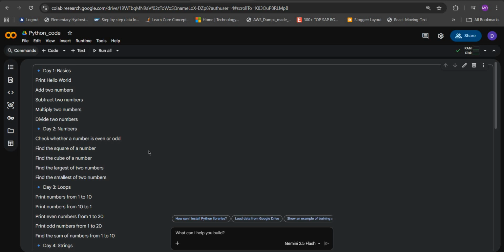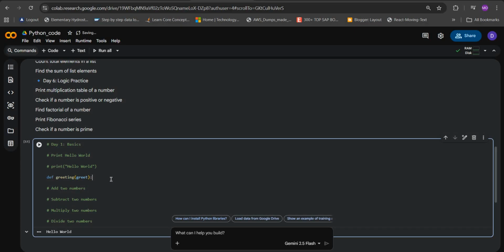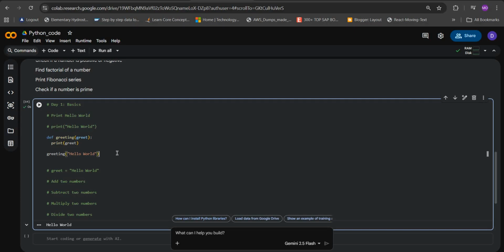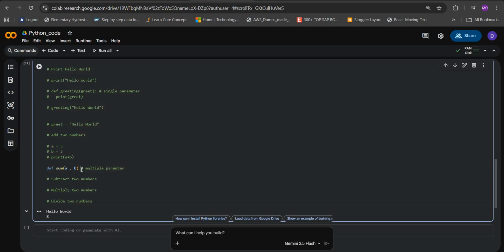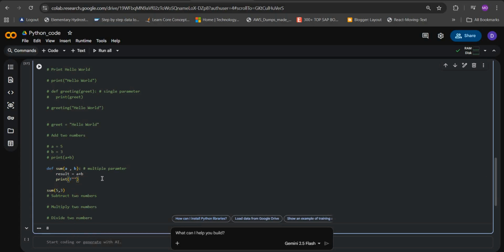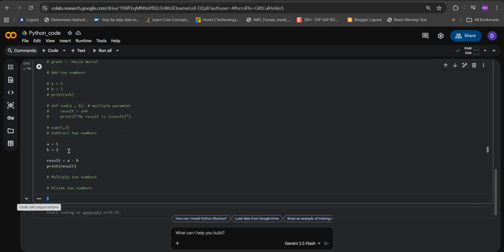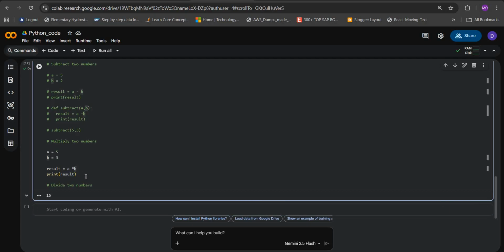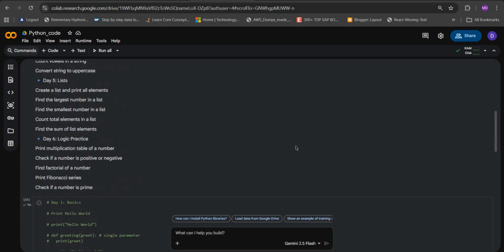Python day 1 Basic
Day 1 Solving programming problems